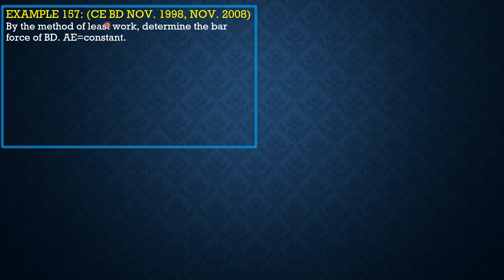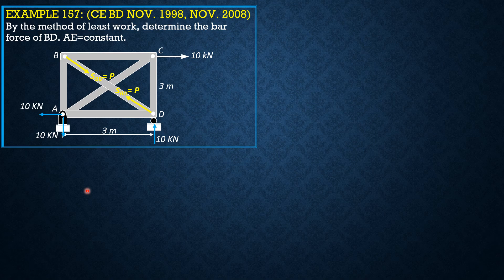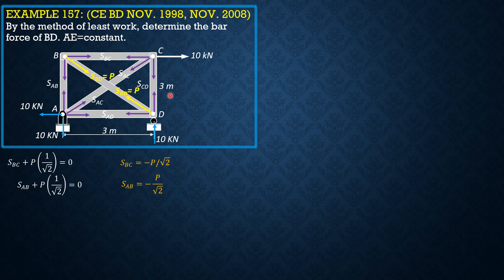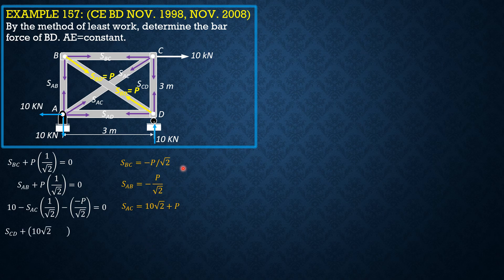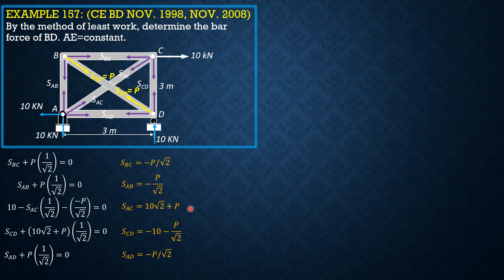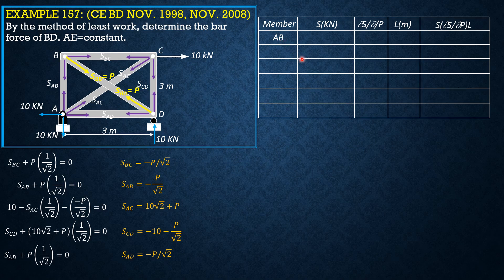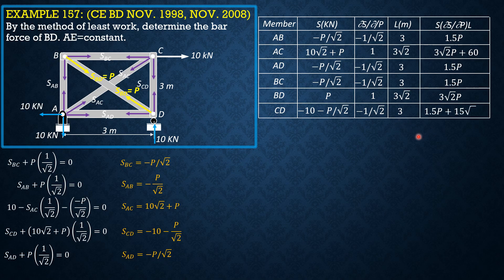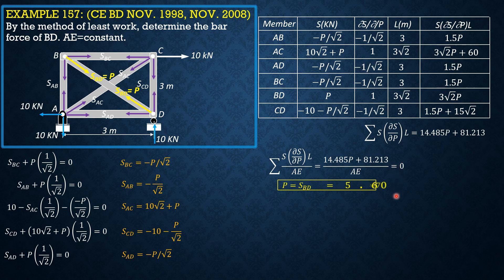STRUCTURAL ANALYSIS, EXAMPLE 157